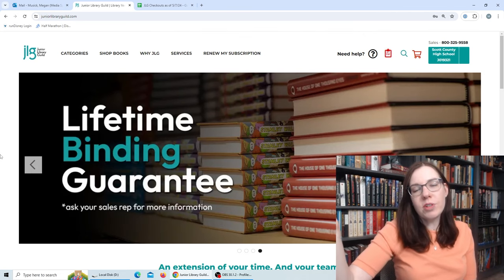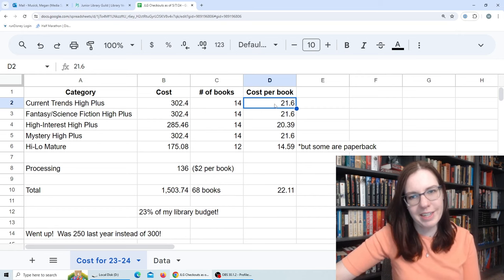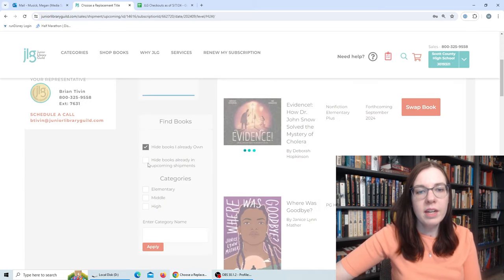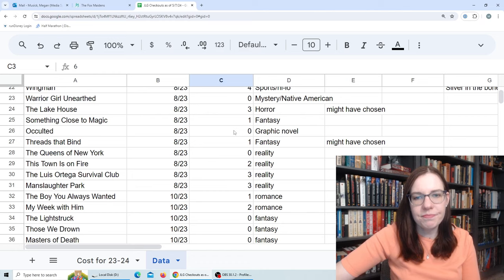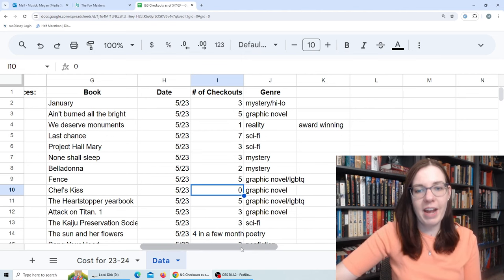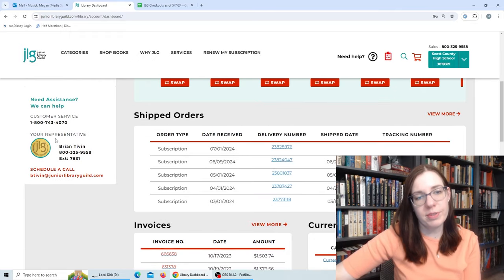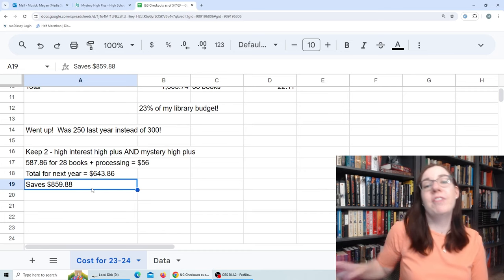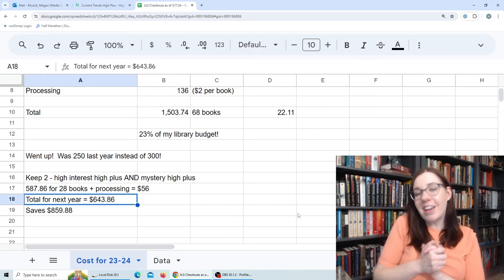Junior Library Guild v. Librarian 📚 Who Choose Books Better, and Is the Subscription Worth It?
Last year, I began to notice that books sent to me by Junior Library Guild weren't being checked out.  Is it worth the subscription?  And am I better at choosing books for my specific patrons that JLG?  Let's do some data analytics and find out!

I'm a high school library media specialist at a school of 1,300 students.  Follow my library journey and learn about what I'm reading each month!

Any donations will probably truly buy me a coffee... I rarely treat myself to Starbucks, but with a three-year-old wild child at home, a full-time job, trying to grow my YouTube channel, and training for my first half marathon, I need all the coffee lol.